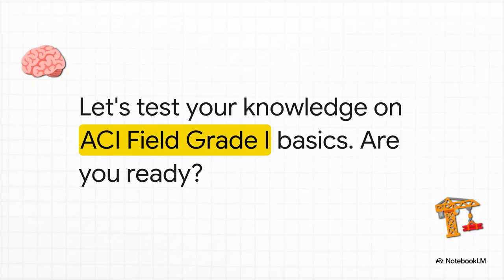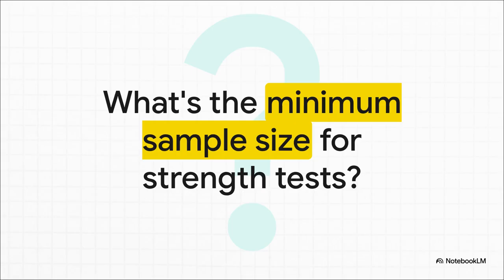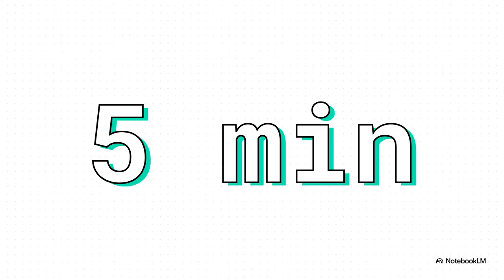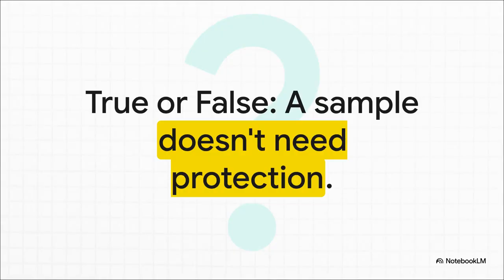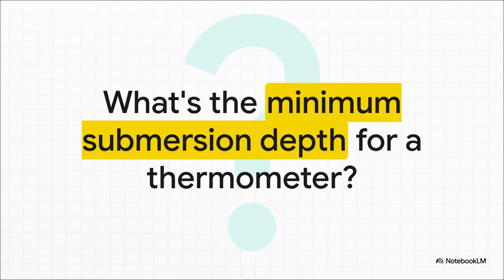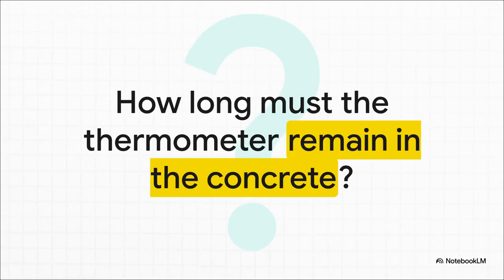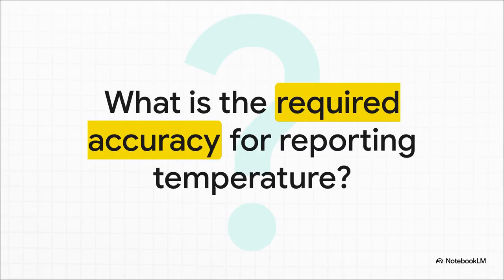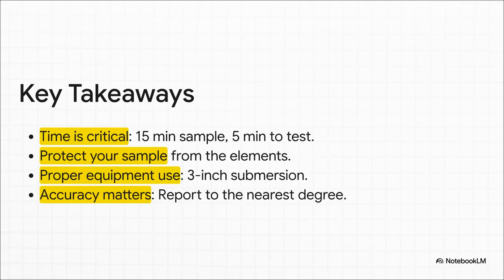ACI Field Grade I Pop Quiz - Sections 1 & 2